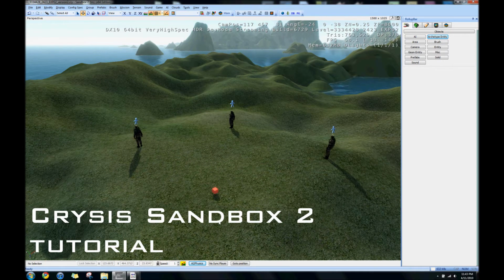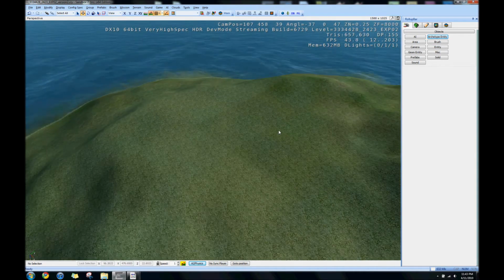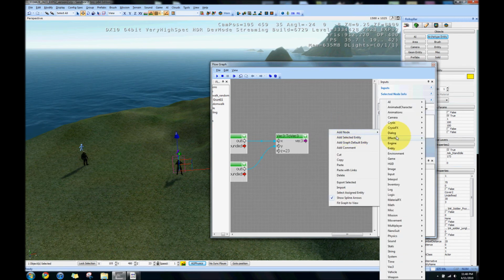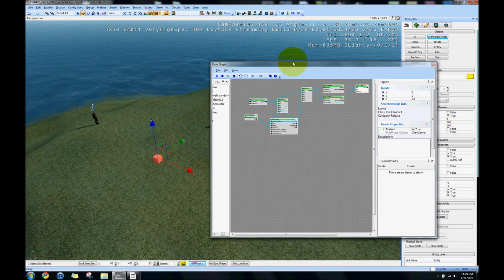Crysis Sandbox tutorial - AI walking randomly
this video is a tutorial on Crysis Sandbox 2. In this video, i will teach you how to create a  basic flowgraph on how to have an AI walking randomly in the game.